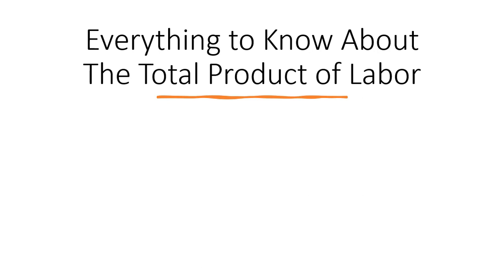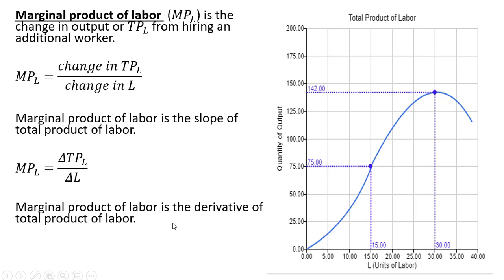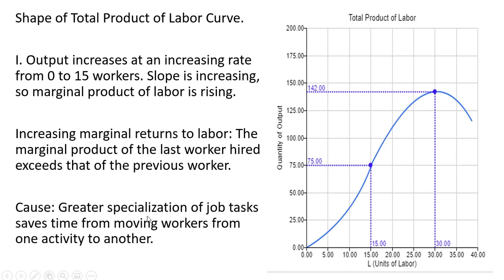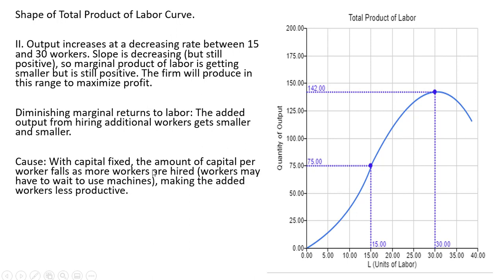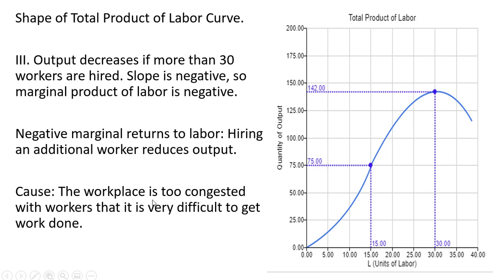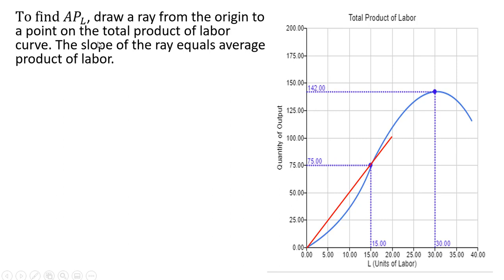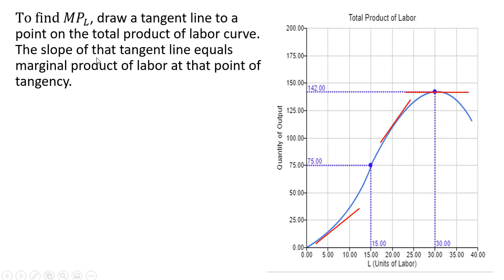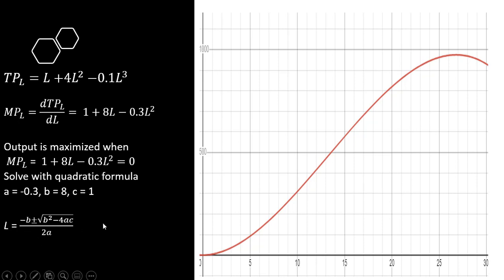Everything to Know About the Total Product of Labor